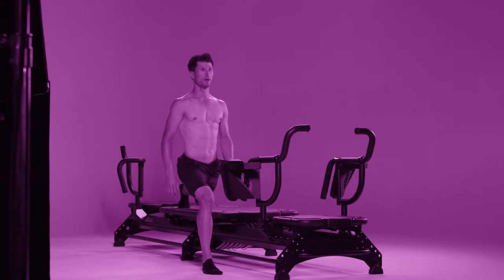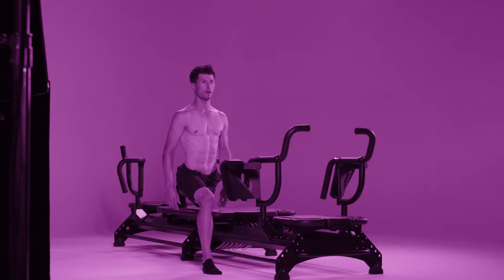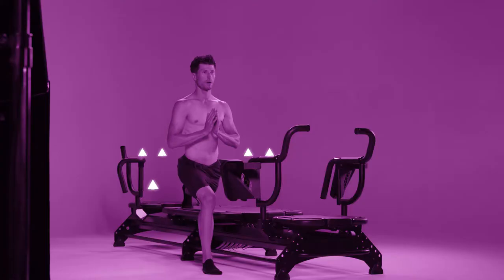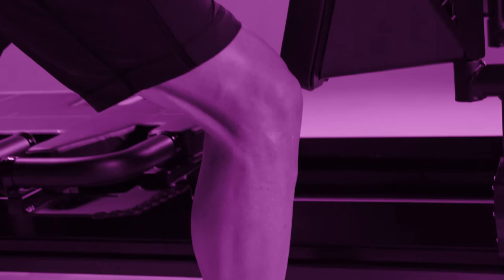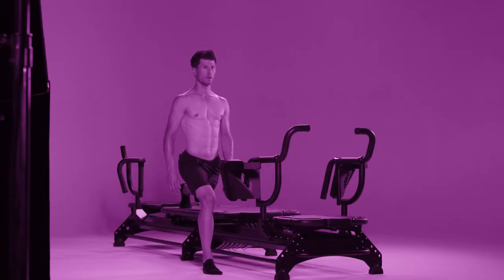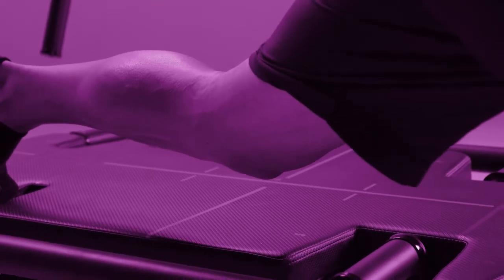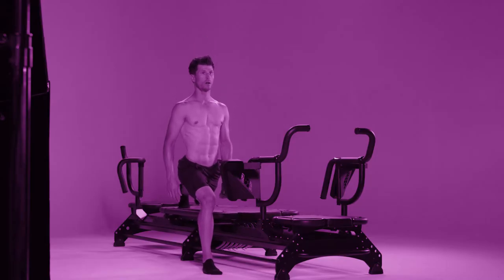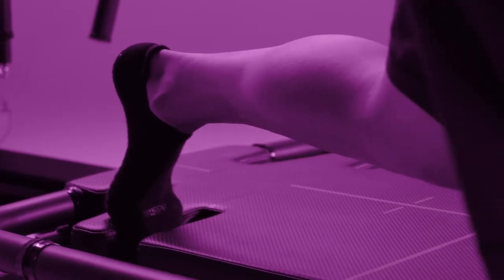How To Do The Perfect Floor Lunge